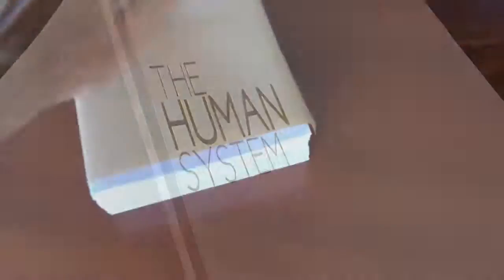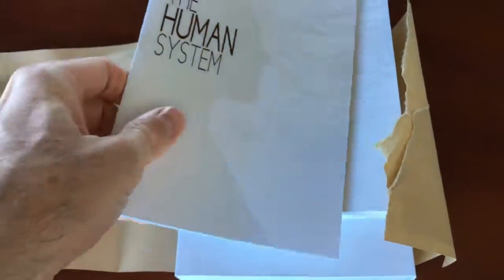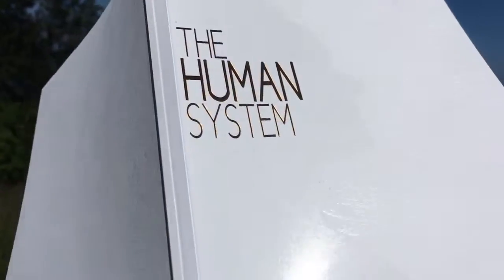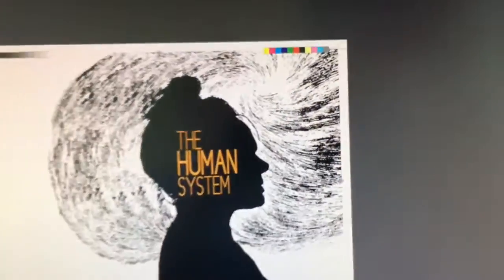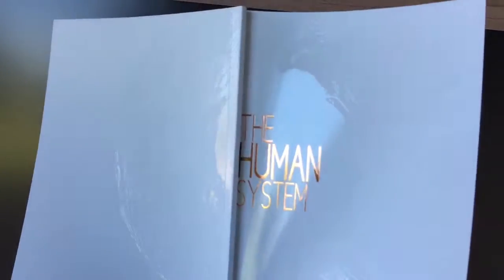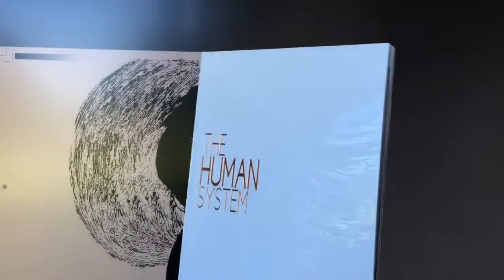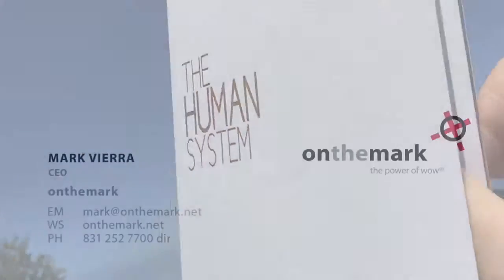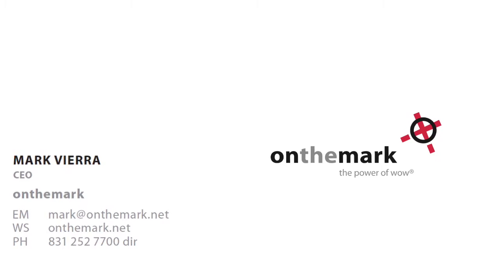Art Book printing by onthemark - CREATIVE PLANNING & KILLER RESULTS!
Here are the amazing results of some well-thought-out, creative planning.
Instead of printing a basic image on the cover, we printed an exciting, artistic book cover, using two foil stamps.